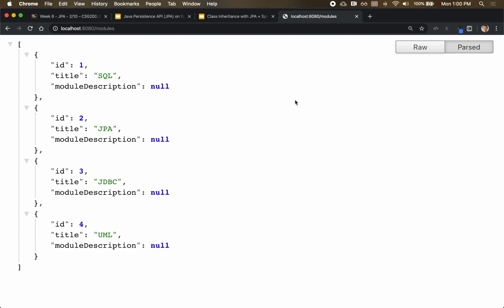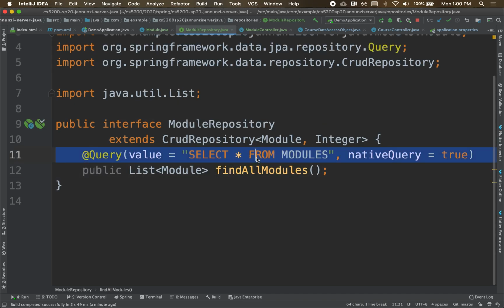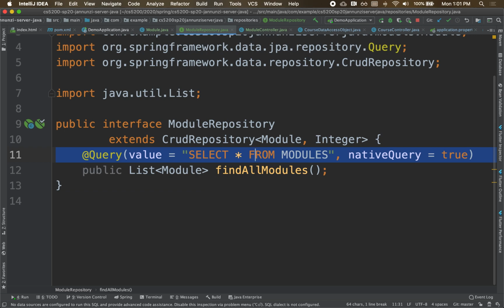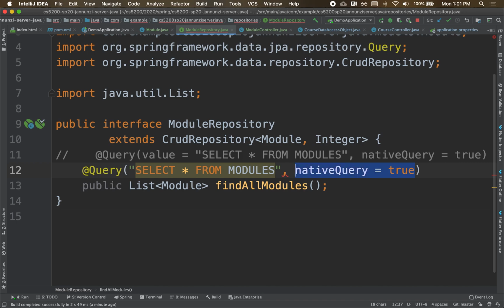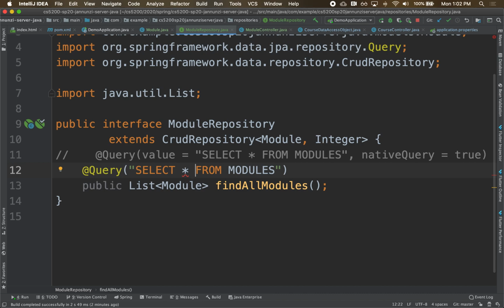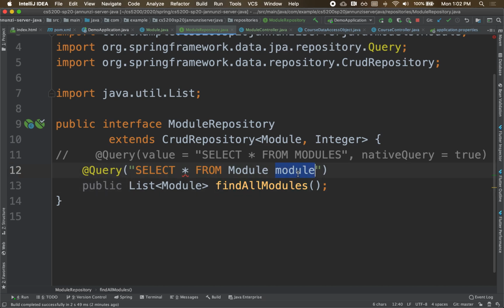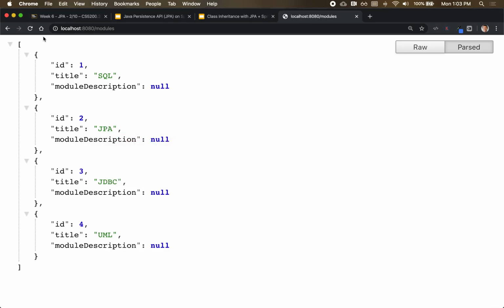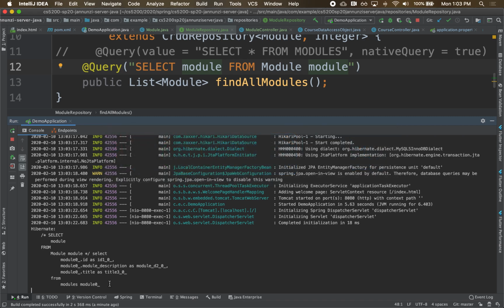cs5200 sp20 w6 51001